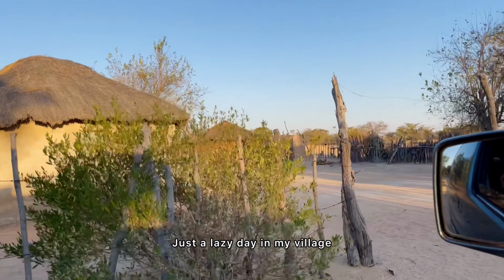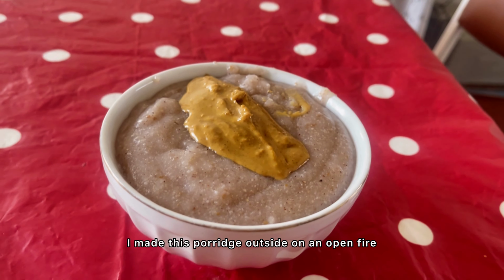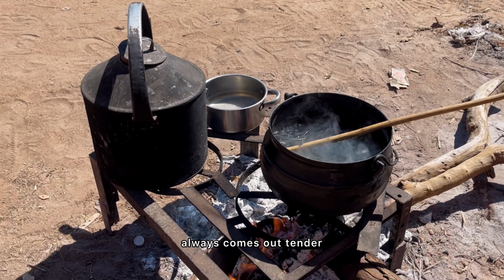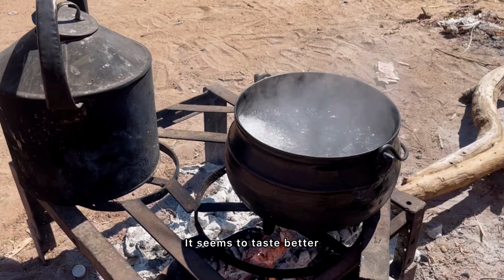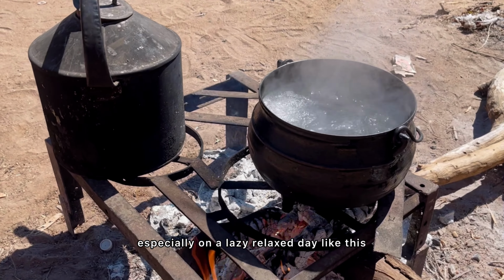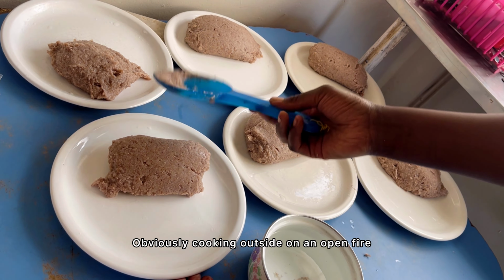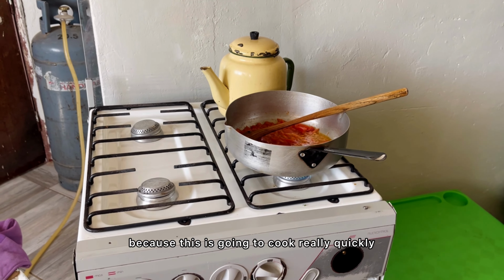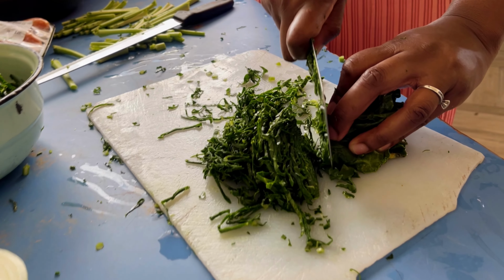A Day in Rural Zimbabwe Cooking On Fire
Lazy day in my village, where I cooking food outside on an open fire using ibhodo, a traditional cast iron pot. There’s something about cooking over an open flame that makes food taste so much better—the smoky flavour, the smell of the fire, and the slow-cooking process all come together to create a delicious meal.

00:01 Intro
00:28 Sorghum porridge
00: 40 Cooking with ibhodo (traditional cast Iron pot)
01:24 Cooking on an open fire
03:13 Cooking on a gas stove
04:37 Driving around my village

If you’ve ever wondered why outdoor cooking is so special, this vlog will show you!

🌅Note: Some of the Drive around my village clips are from February hence the beautiful green vegetation.

Sisi x
Get in touch with me at: Sisi (at) everysocialmedia.com

If you would like to treat me to a cuppa.😁😜

Send me crypto @missdivalicious on my Coinbase Wallet.

Sign up for Coinbase using my link and we can each get £7.31 in Bitcoin